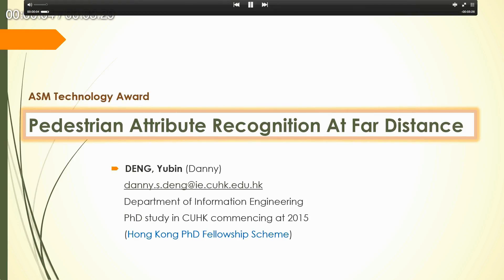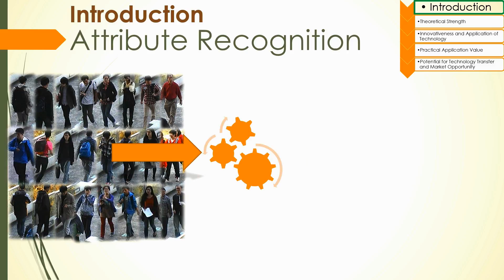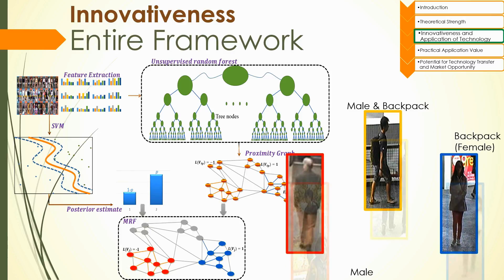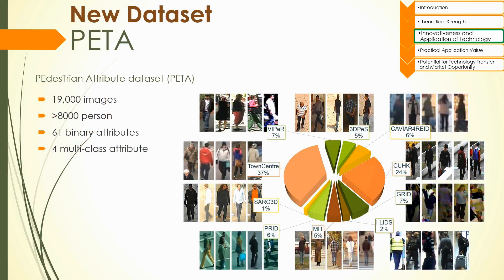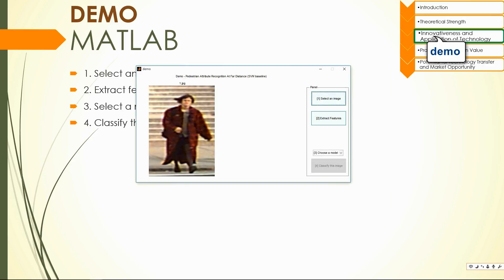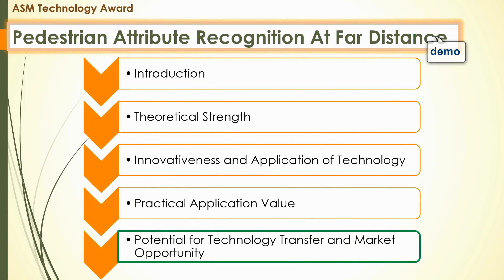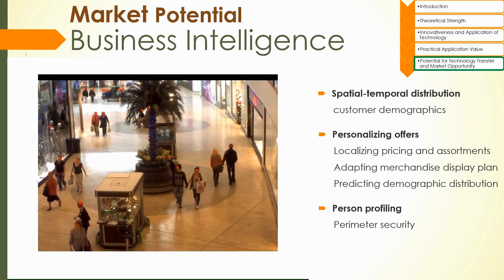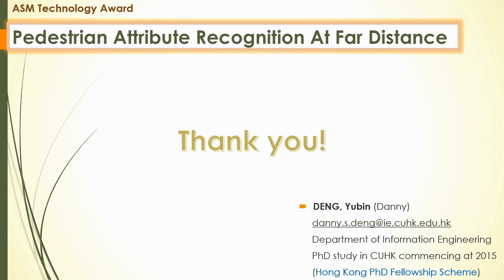Pedestrian Attribute Recognition At Far Distance (Y. Deng, P. Luo, C. C. Loy, X. Tang)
Y. Deng, P. Luo, C. C. Loy, X. Tang